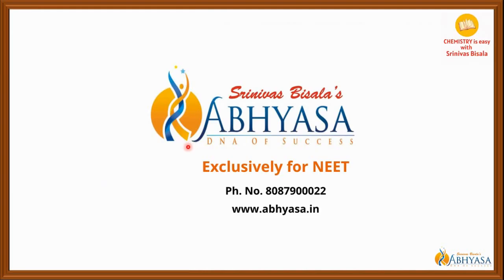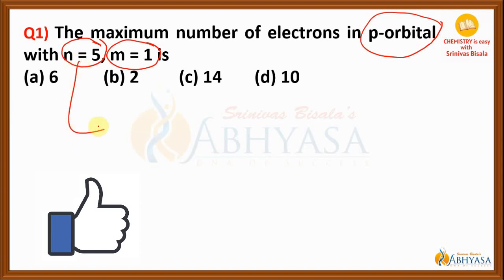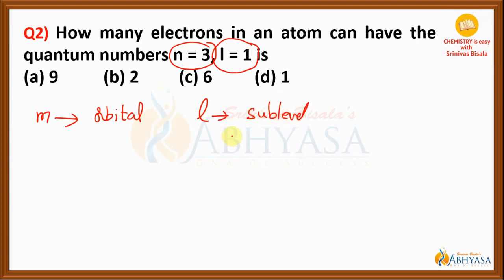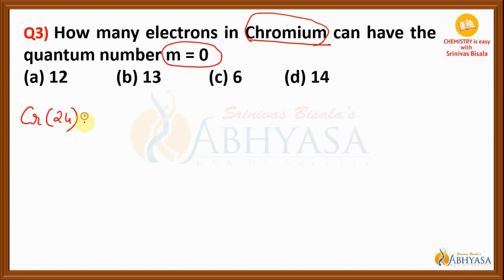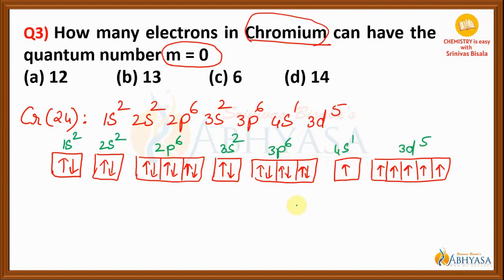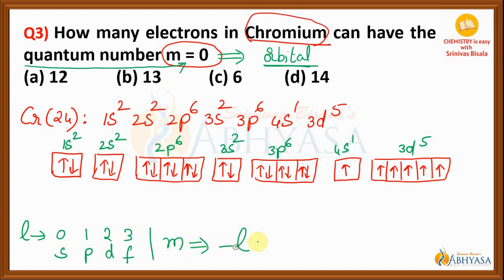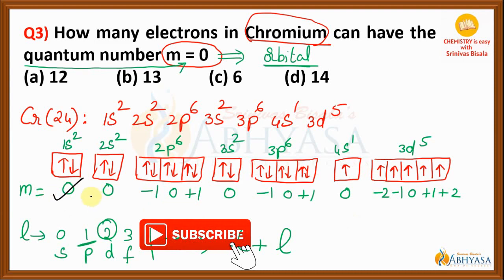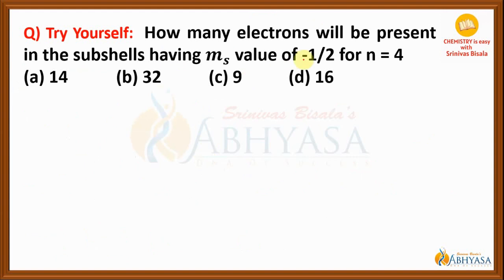#22 Four Questions on Quantum Numbers - Atomic Structure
Quantum Numbers is a very important topic in CHEMISTRY.
Study CHEMISTRY through solving questions.
Go through all the previous videos to revise the entire Atomic Structure chapter.
In this video I solved 3 questions on Quantum numbers and one is for you to solve
CHEMISTRY for IIT JEE and NEET

ABHYASA
NEET Coaching Classes in NAGPUR